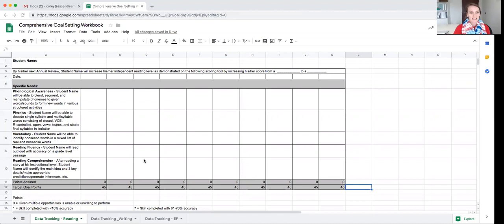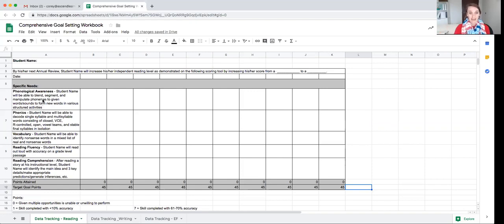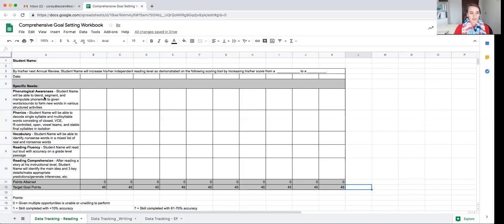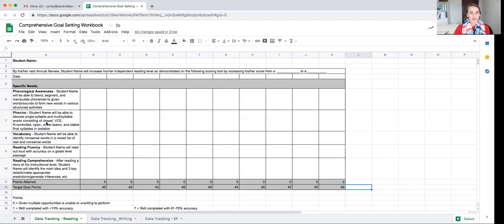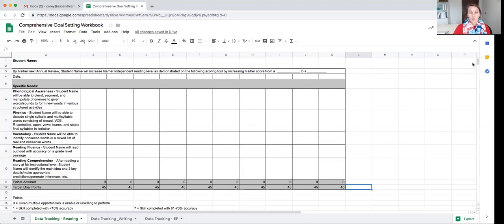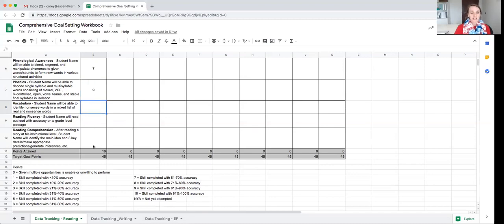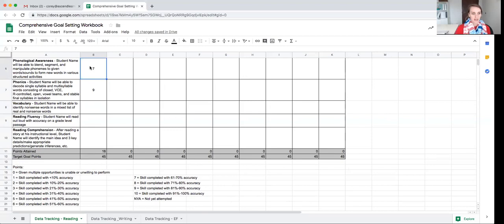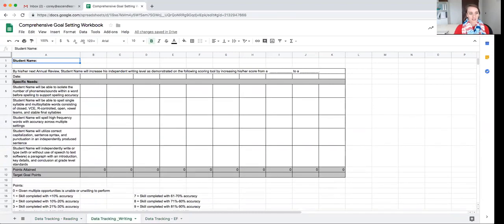How To Track Student IEP Goals in a Comprehensive Goal Setting Workbook